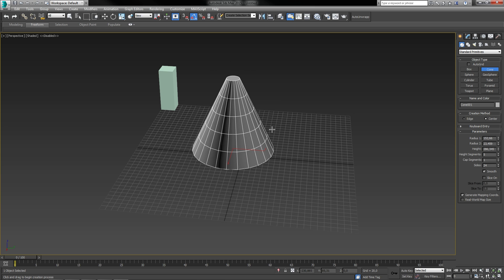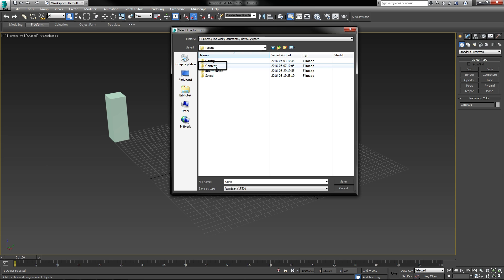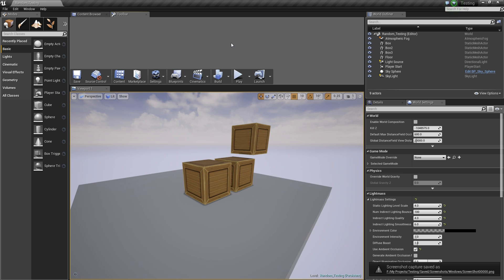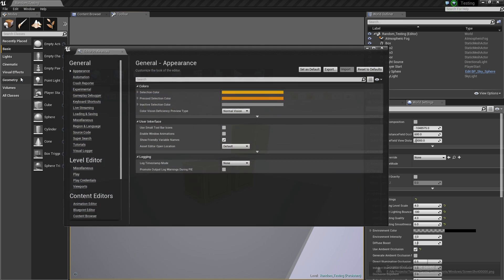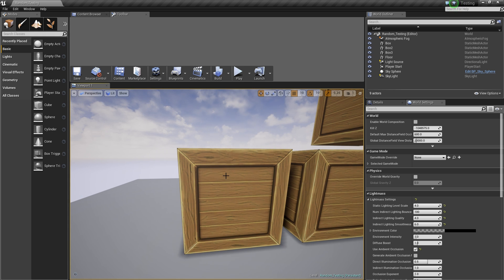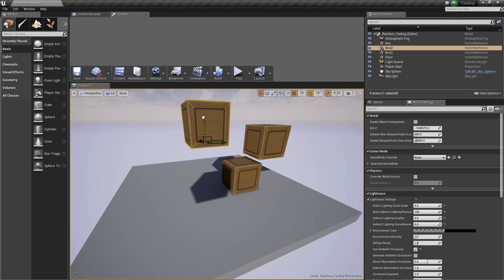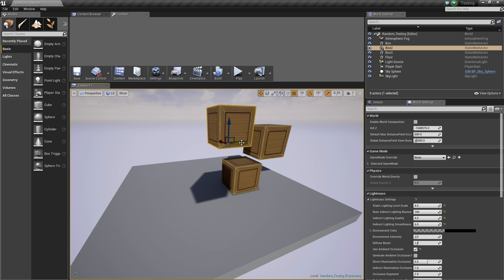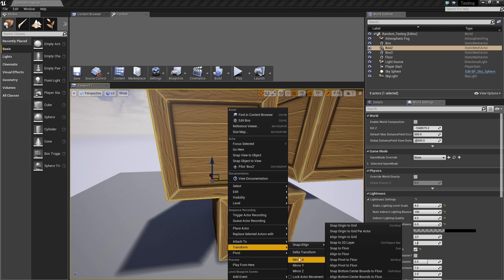[Unreal Engine] - Top 5 Technical Tips & Tricks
Welcome to Elias Wick's Top 5 Tips & Tricks Series! After working with a lot of different software's you discover new and awesome ways of doing things better. They could be everything from short-cuts, to settings and changes that will improve your over all result.